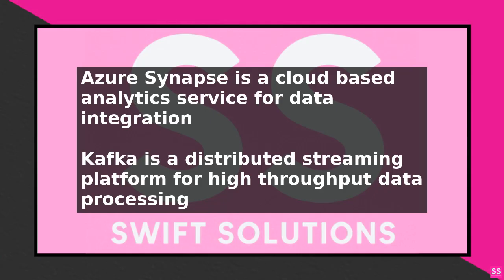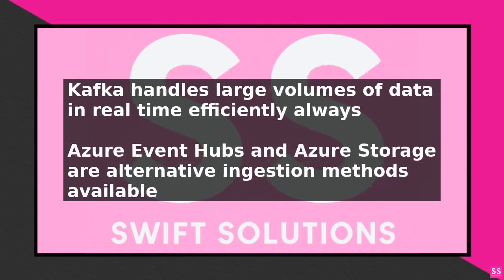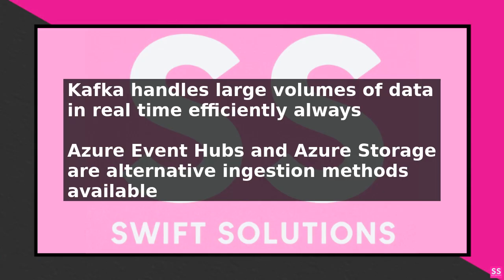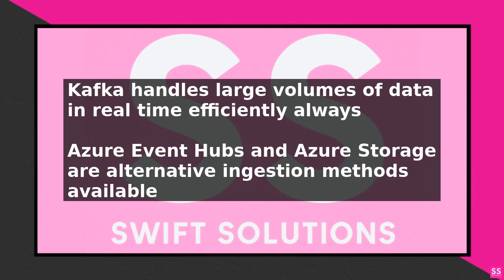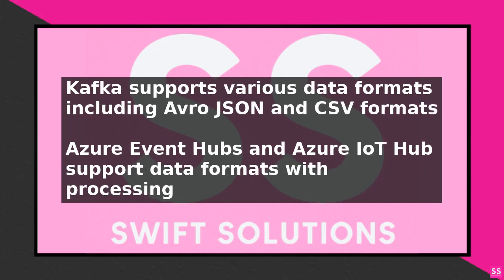Comparing Azure Synapse Ingestion From Kafka Vs Alternatives (2025)